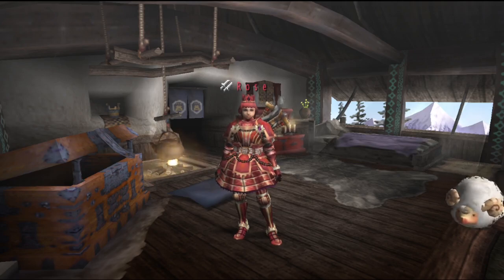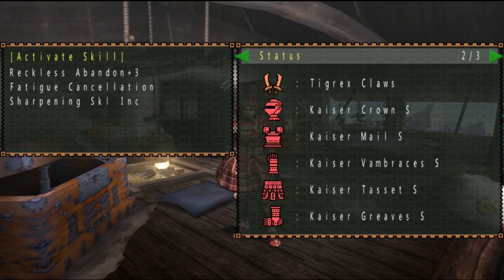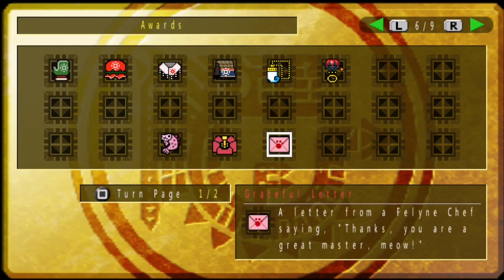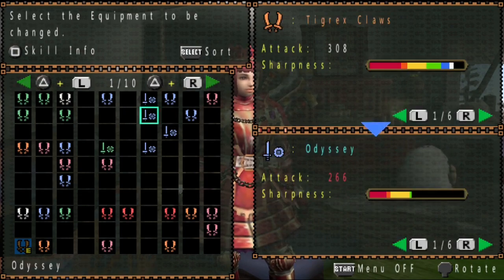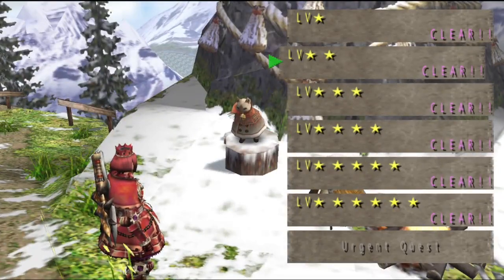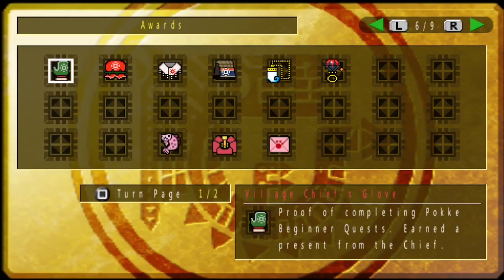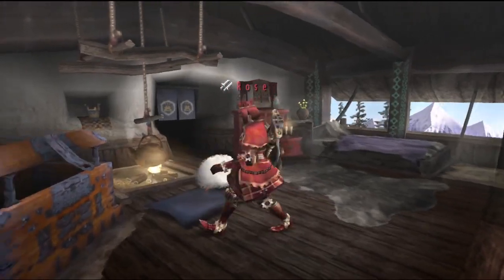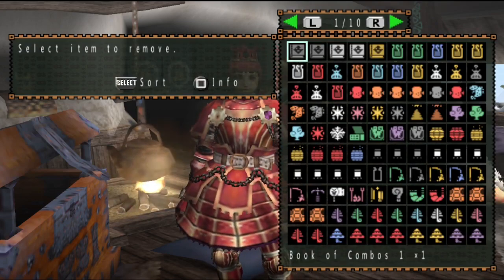RosiTalks #0 - Showing my Dual Blade Only File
An absolute episode 0
Saying hello and showing a Dual Blade only file that I originally made for my Twitch stream.
If you have any questions or suggestions, put them in the comments and I may address them in the next video.